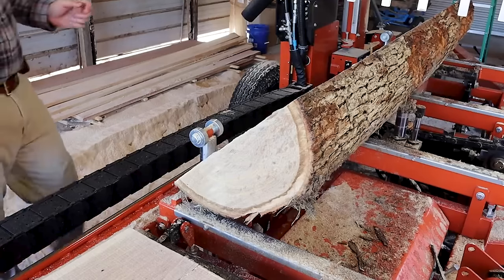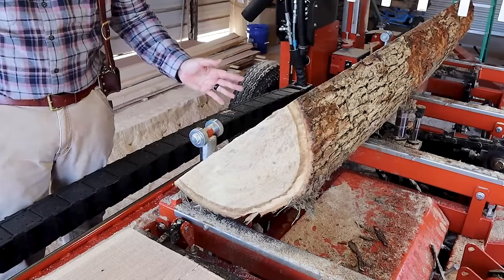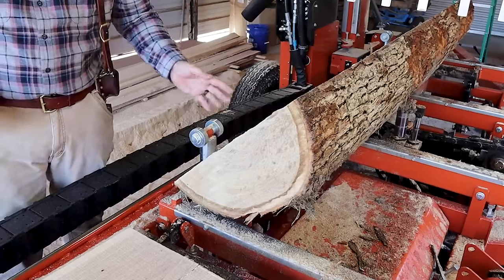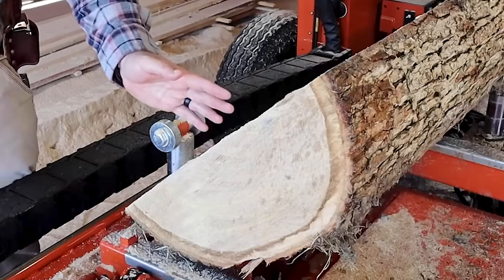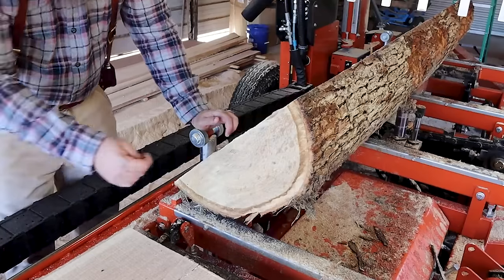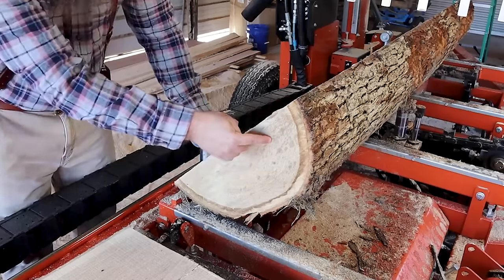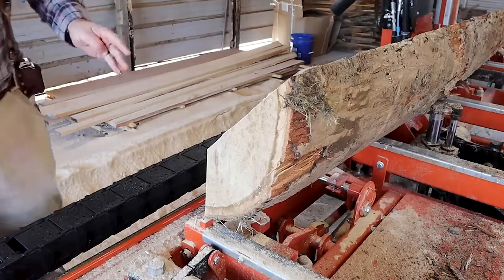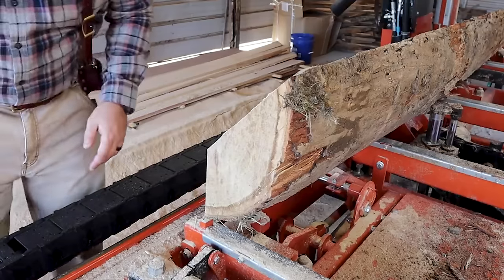Logging Like It’s The 1800s! Horses Harvesting White Oak